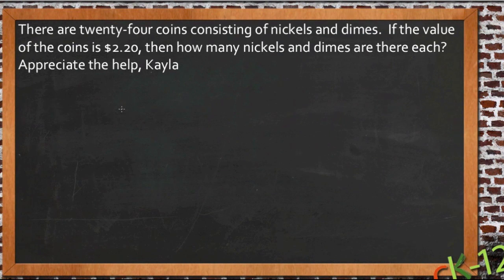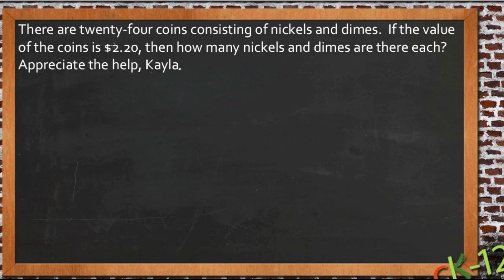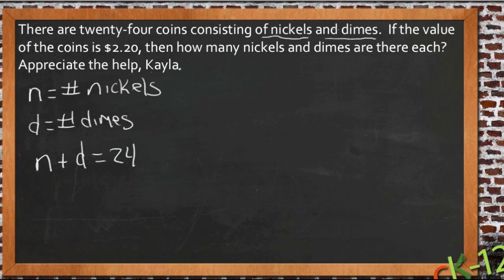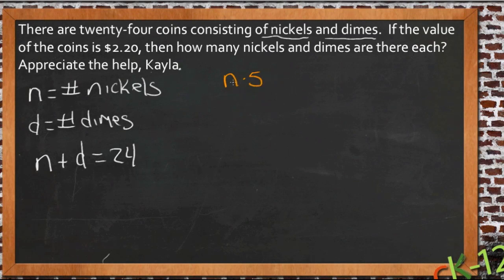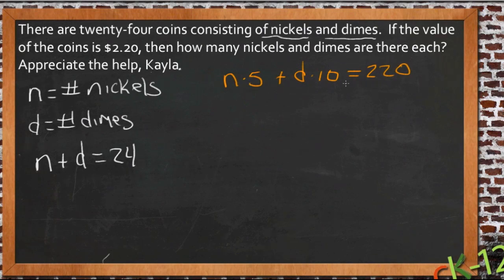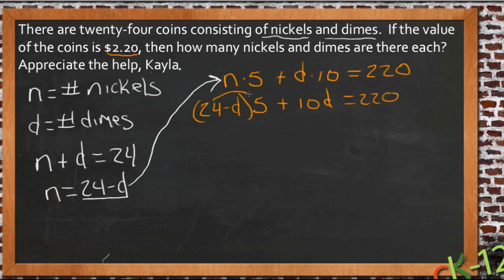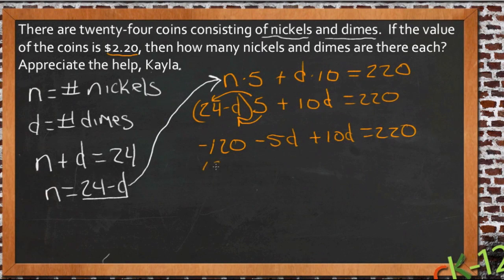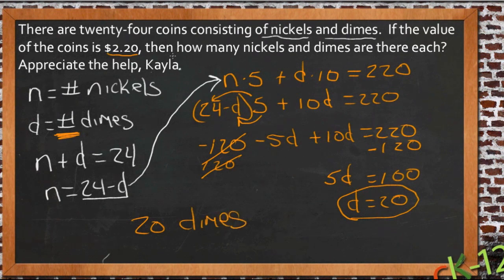Solving Mixture Problems by Substitution: An Application (Algebra I)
Here you'll learn how to use substitution to solve real-world systems of linear equations in two variables that involve mixtures.

This video demonstrates a sample use of solving mixture problems by substitution.